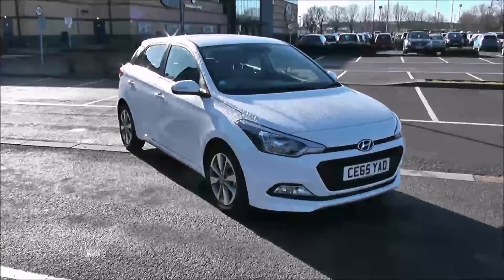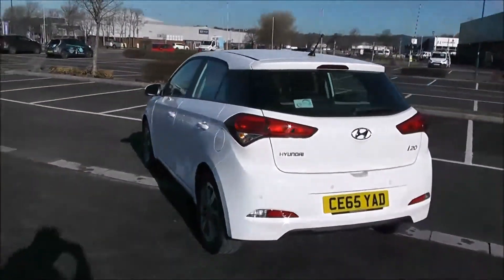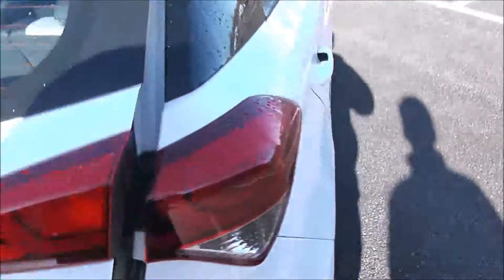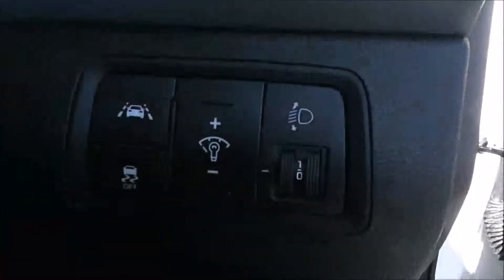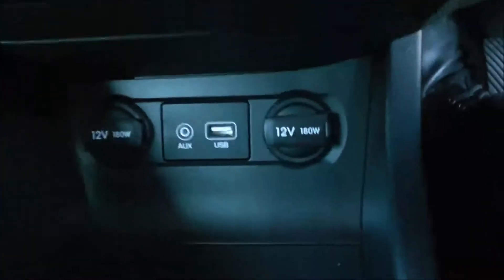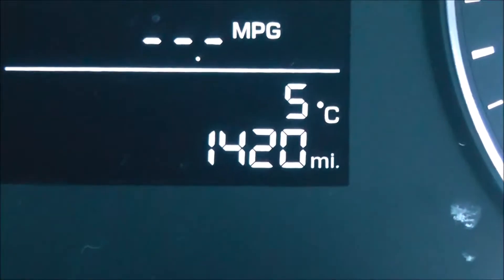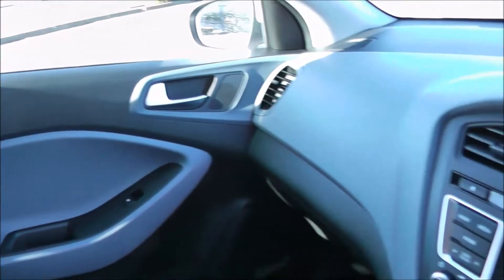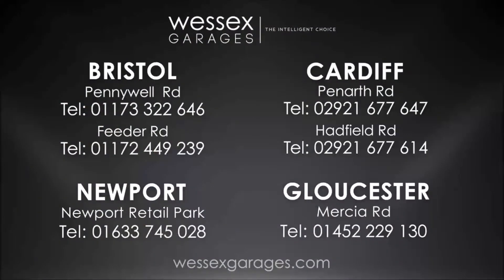Wessex Garages Newport, Used Hyundai I20 GDI SE, Petrol, Manual, CE65YAD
This vehicle was first registered in 2015. This vehicle then comes with the following features: Safety: 'Childproof' rear door locks, 3x3 point rear seatbelts, ABS/EBD, Active front headrests, Curtain airbags, Driver/Front Passenger airbags, ESP, Fasten seatbelt reminder, Front seatbelt pretensioners, Front side airbags, Hill start assist control (HAC), Passenger airbag deactivate switch, Tyre pressure monitoring system. Exterior: Adjustable intermittent wipers, Body colour door handles, Body colour door mirrors, Body coloured bumpers, Drivers one touch up/down with anti-trap, Electric adjustable heated door mirrors, Electric front windows, Electric rear windows, Front fog lights, Rear wiper, Tinted windows. Security: Deadlocks, Door auto unlock safety system, Immobiliser, Locking wheel nuts, Perimeter alarm, Remote central locking, Speed sensitive auto door locking. Entertainment: 4 speakers, Auxiliary input socket, RDS stereo radio/MP3/WMA with single CD, Steering wheel mounted audio/telephone controls, USB connection. Driver Convenience: Bluetooth connectivity with voice control, Cruise control + speed limiter, Lane departure warning system, PAS, Rear parking sensor, Service interval indicator, Trip computer. Interior: 12V socket in centre console, 60/40 split folding rear seat, Air conditioning, Bottle holders, Cloth upholstery, Driver/passenger sunvisors and illuminated vanity mirrors, Front cupholders, Front map reading lights, Front seatback pockets, Height adjustable driver's seat, Height/reach adjustable steering column, Illuminated air conditioned glovebox, Isofix rear child seat preparation, Leather gear knob, Leather steering wheel, Luggage compartment lighting, Luggage hooks, Parcel shelf, Rear headrests, Sunglasses holder, Variable height boot floor. This vehicle will then come with the remainder of the 5 year Hyundai warranty.